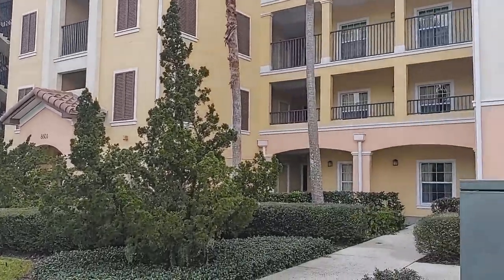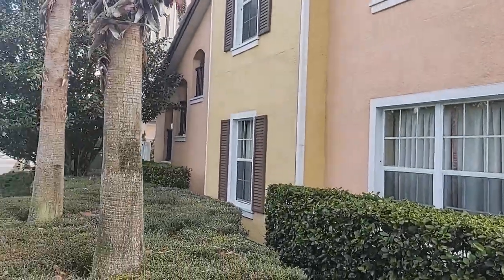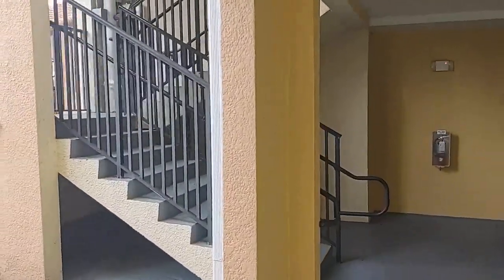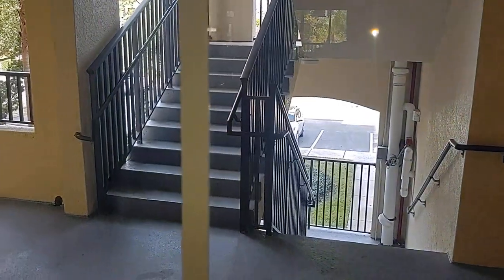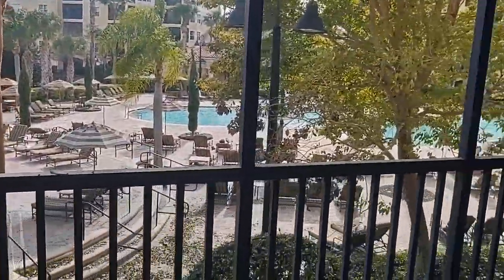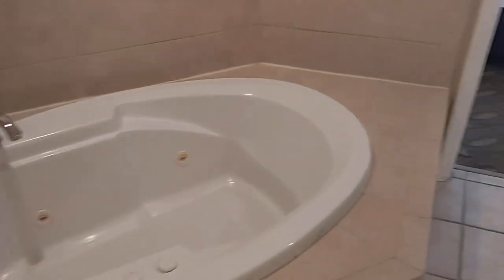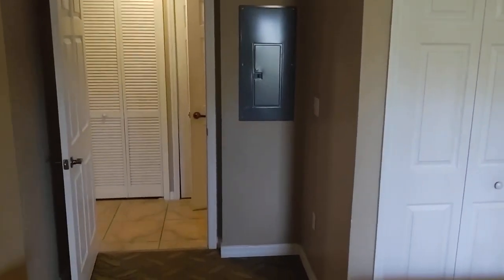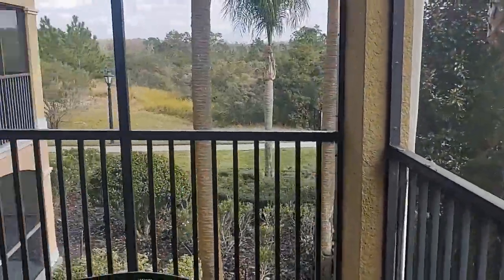Top Orlando Realtor Scott Garrison | WorldQuest Residence | 8601 WorldQuest Blvd, #3206, FL 32821 LF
Best Realtor Virtual Tour of the Orlando Real Estate Property taken by Re/Max Town & Country Top Orlando Realtors Scott & Wes Garrison of The Garrison Brothers Realtor Team located at: 8601 WorldQuest Blvd, #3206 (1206), Orlando, FL 32821 in WorldQuest Resort Condo.